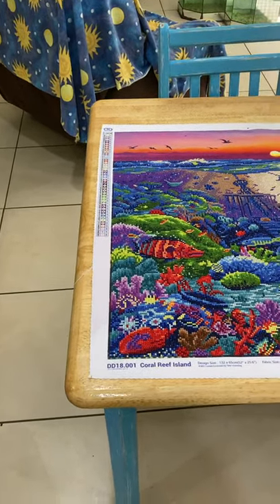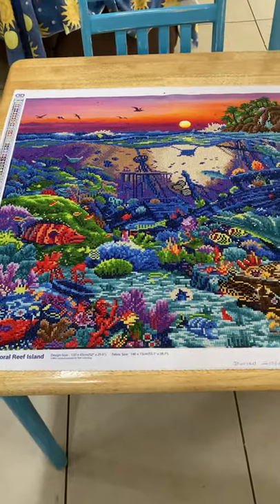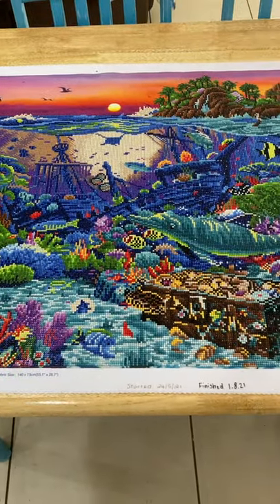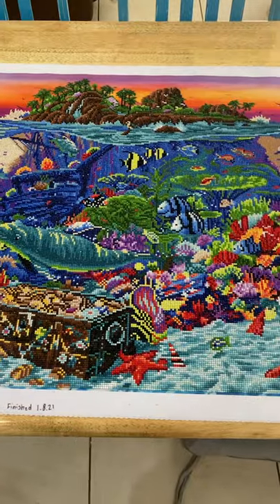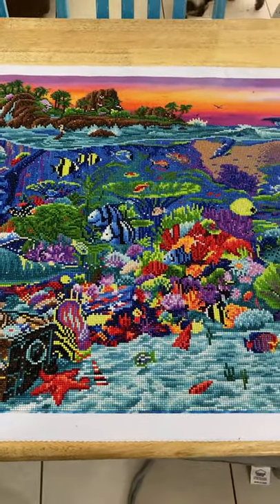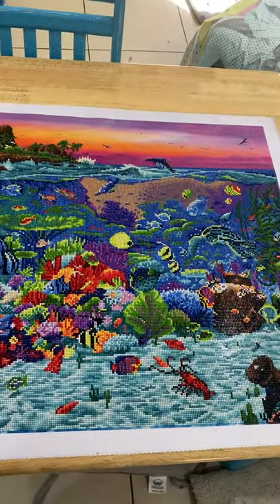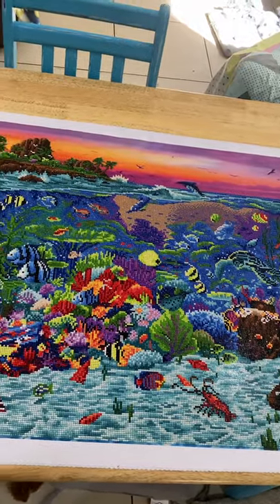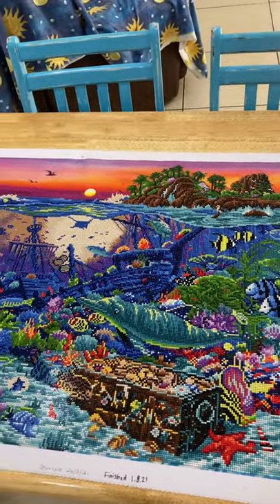Coral reef island finished Diamond Painting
40,000 diamonds placed by hand. Took me many weeks. Very satisfying.